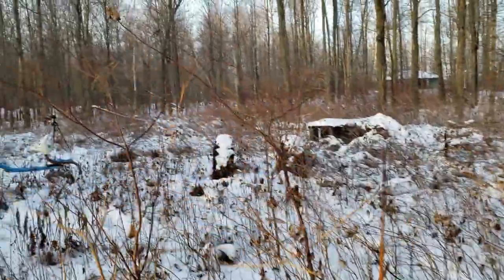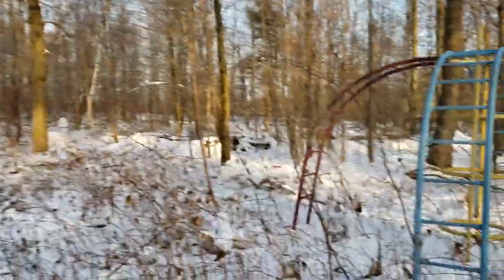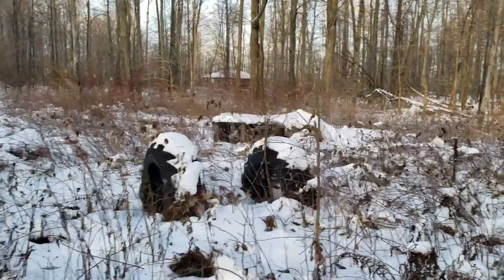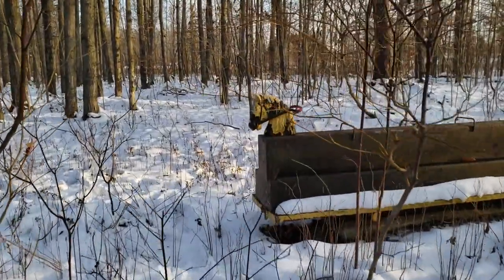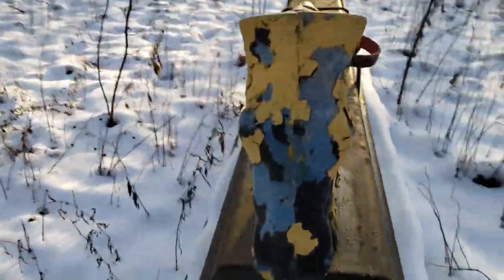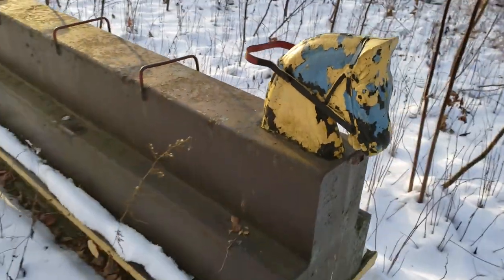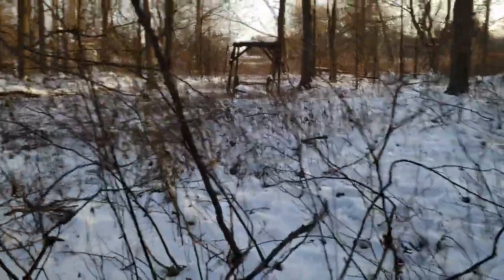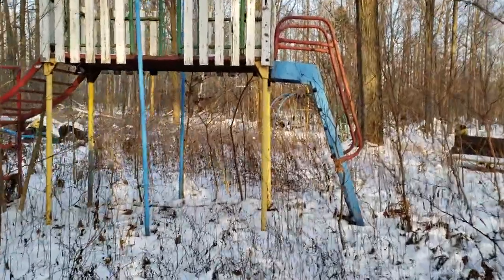SNEAK PREVIEW - An abandoned childs playground at an abandoned psychiatric hospital: freaktography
Sneak peek at a super cool and unique find, an old forgotten and abandoned playground on the grounds of an abandoned chidlrens psychiatric hospital

Freaktography: Photographing the typically Desolate off-limits and Derelict unseen parts of civilization.  The photographer behind Freaktography is a modern day explorer choosing to seek out and show the wonders and mysteries of our own backyards through unconventional photography and adventurous Urban Exploring of Vacant and Lost Places Full of Decay

Nikon D7500 w/ 18-140mm VR lens

GoPro HERO5 Black

Sigma 10-20 Wide Angle Lens

Nikon 50mm f/1.8 Lens

Manfrotto 190 Go! Carbon Fiber Tripod

Aputure Amaran 198 LED Light

Mastercraft 200 Lumen Rechargeable Headlamp

4,000 Lumen Rechargeable Tactical Waterproof Flashlight

Filmed with a Nikon D7500

Also some clips filmed with a GoPro Hero5

Check out some of my most popular video uploads...

Freaktography: Abandoned Places, Urban Exploration, Photography of the normally unseen and off-limits.